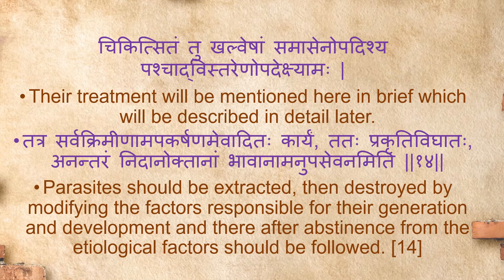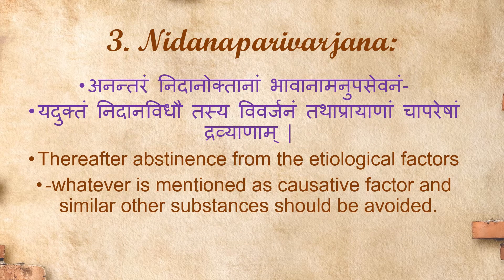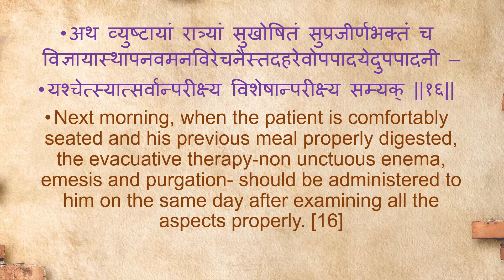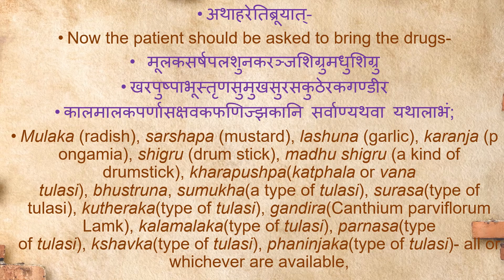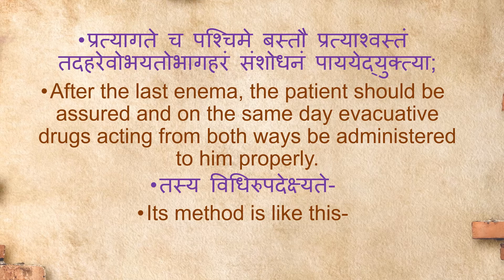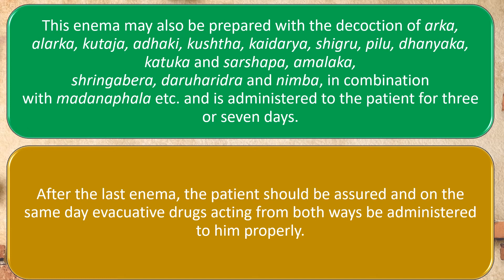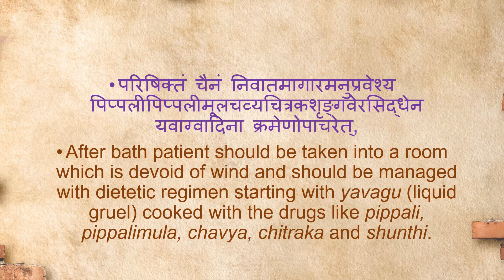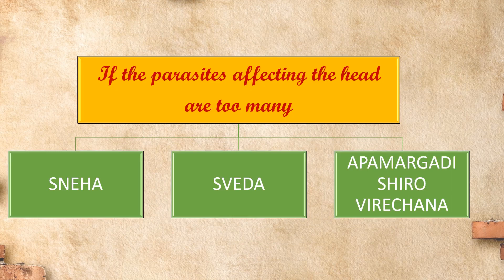Chapter 7. Vyadhita Rupiya Vimana PART 3 CHARAKA SAMHITHA VIMANA STHANA